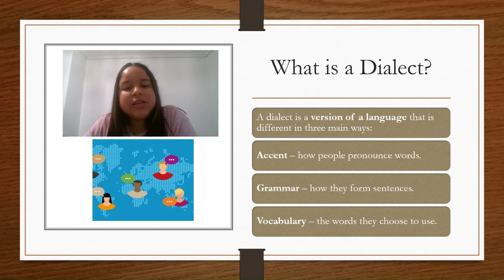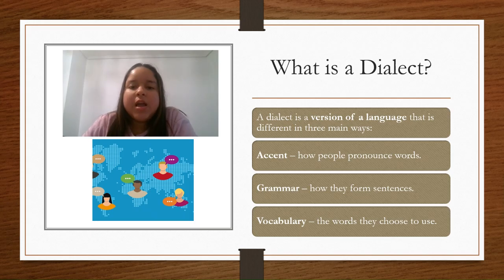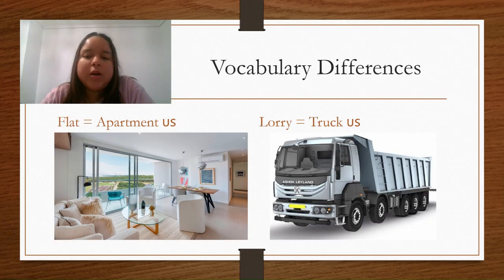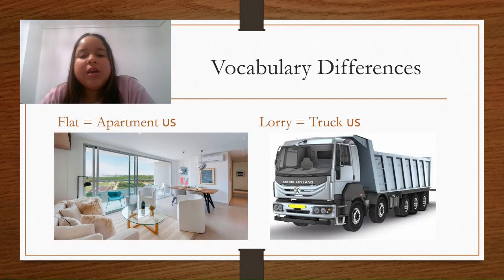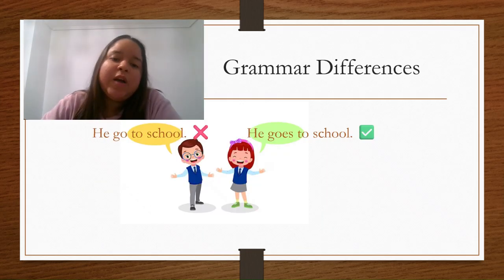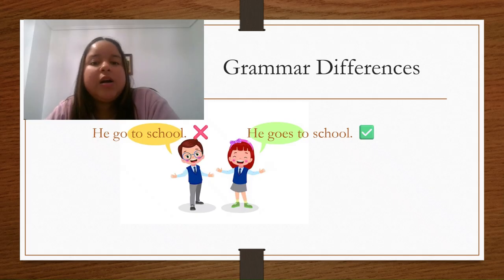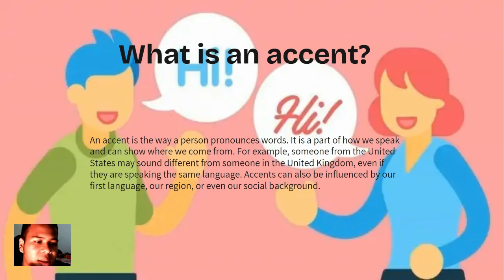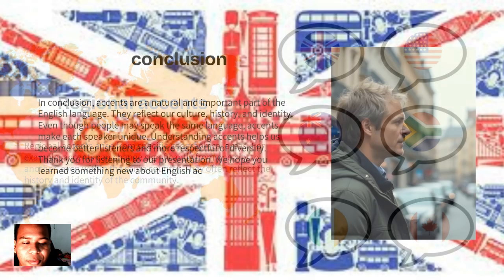tarea para el viernes